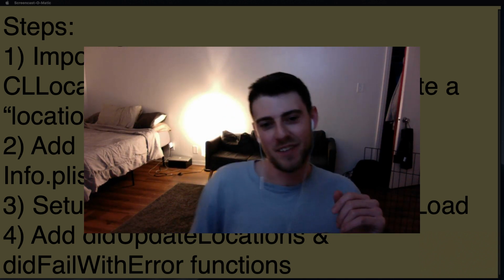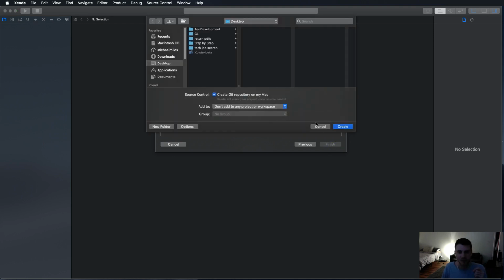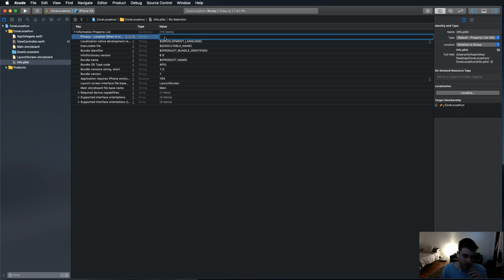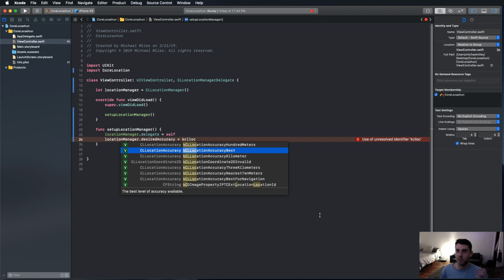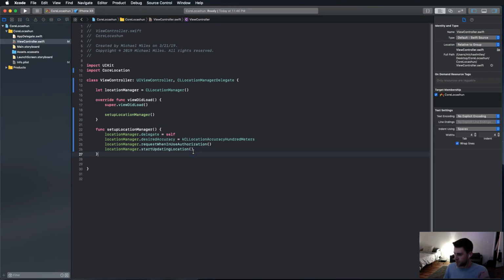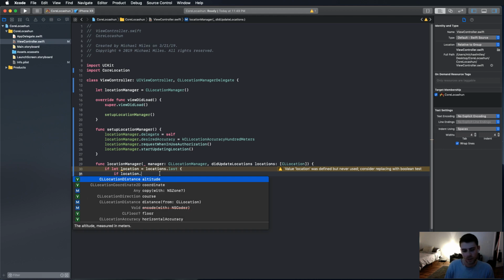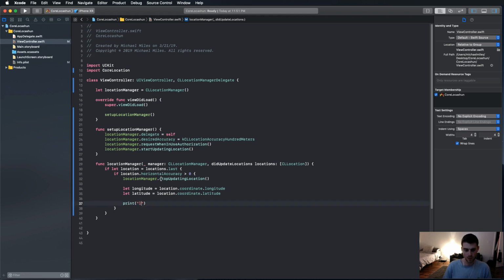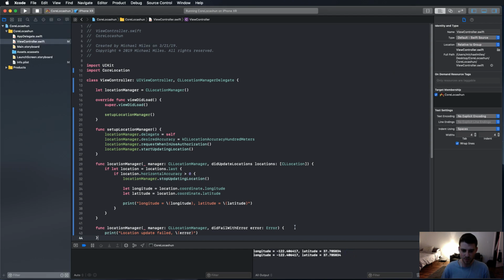CoreLocation in 4 Steps (Swift 5)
In this video, we'll use CLLocationManager to find our iOS user's location and display their latitude and longitude. We also go over the types of location authorizations and the accuracy of location requests.

Steps:
1) Import CoreLocation, add CLLocationManagerDelegate, & create a “locationManager” constant
2) Add location request description to Info.plist
3) Setup locationManager in viewDidLoad
4) Add didUpdateLocations & didFailWithError functions

Check out the completed project here - and yes I misspelled it on purpose :D

Wanna chat? Hit me up on Twitter!